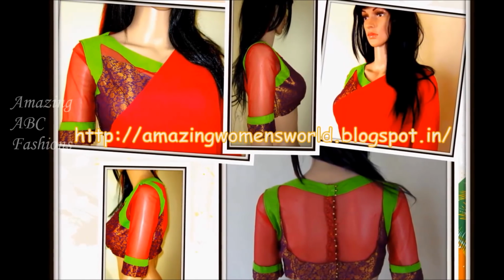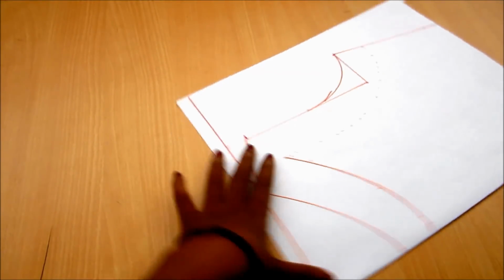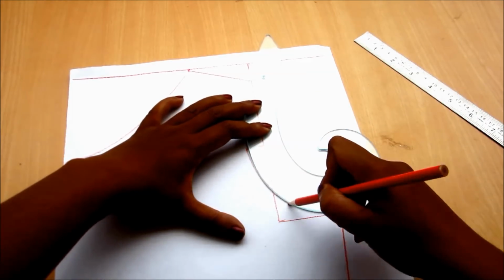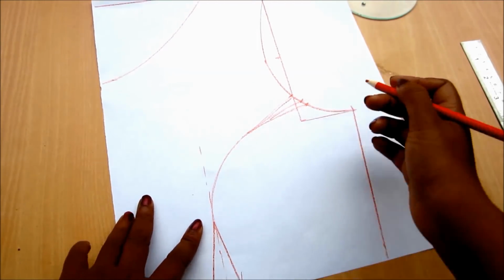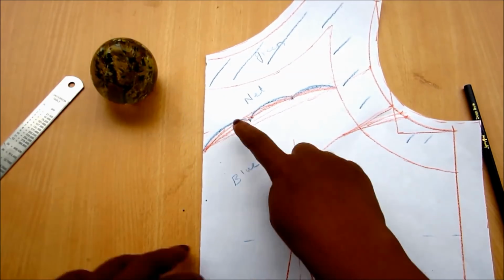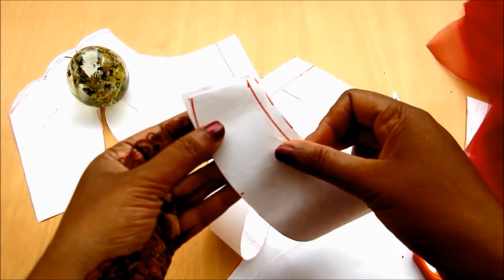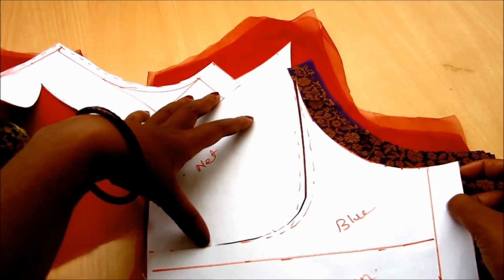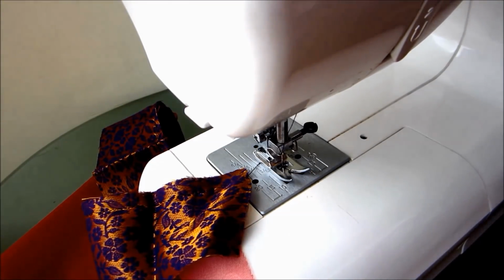Princess Cut Boat Neck Net Blouse || Wedding designer Blosue || Celebrity Fashion Blouse